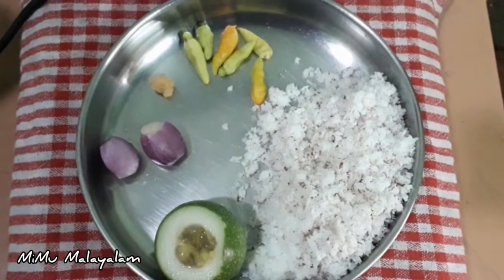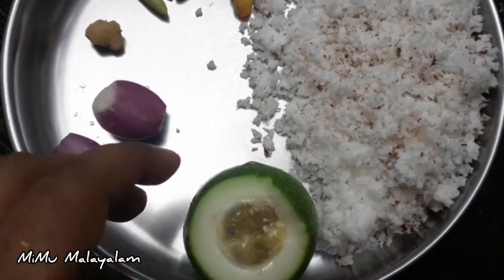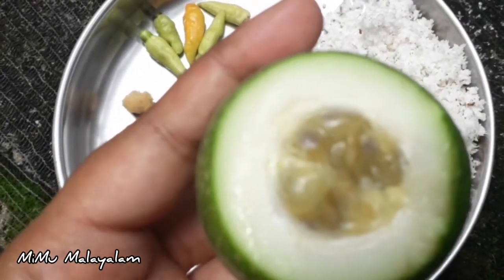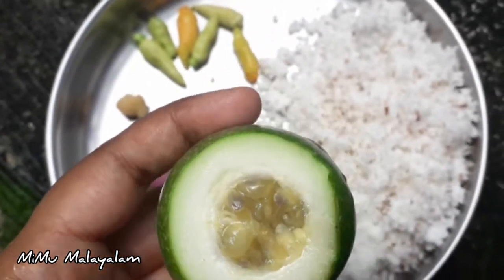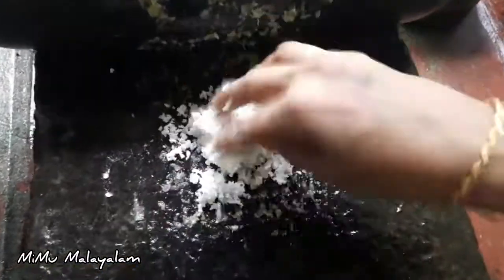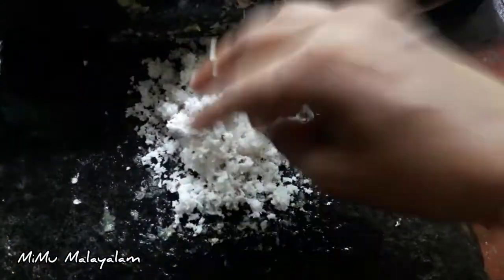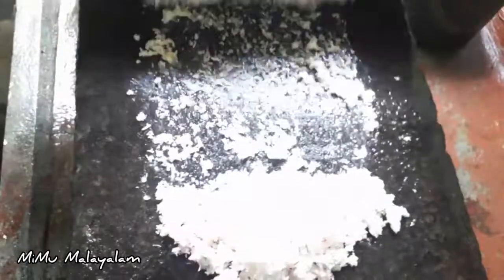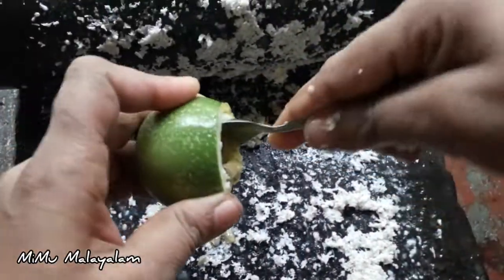വ്യത്യസ്തമായ ഒരു ചമ്മന്തി ഉണ്ടാക്കാം || Tasty Passion Fruit chutney 😋😋 Kerala Style😋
നാടൻരീതിയിൽ കല്ലിൽ അരച്ചെടുത്ത വ്യത്യസ്തമായ ഒരു ചമ്മന്തി കഴിച്ചാലോ... Very tasty passion fruit chutney... എല്ലാവരും ട്രൈ ചെയ്തു നോക്കുക.